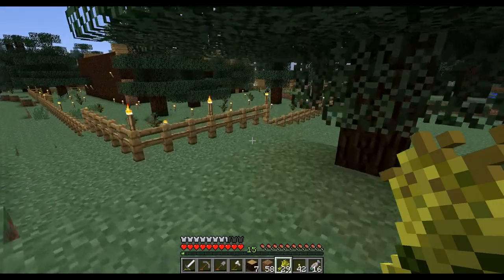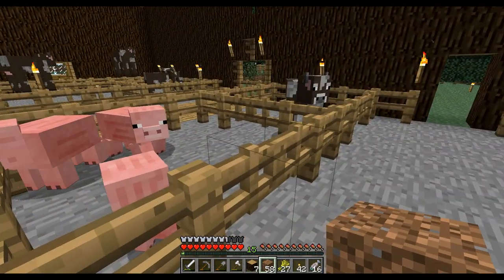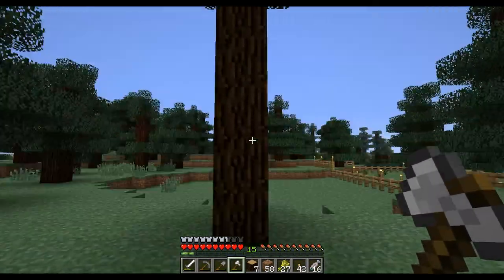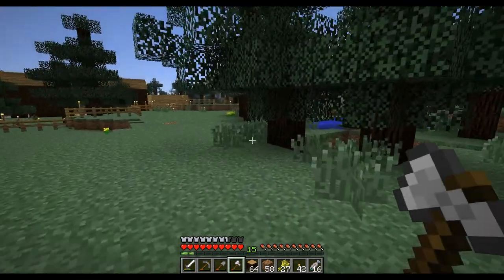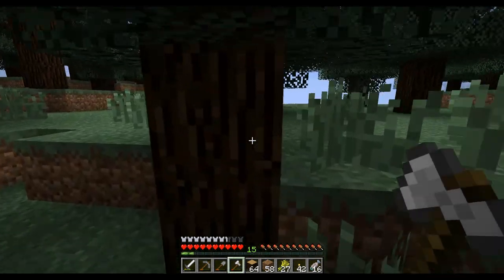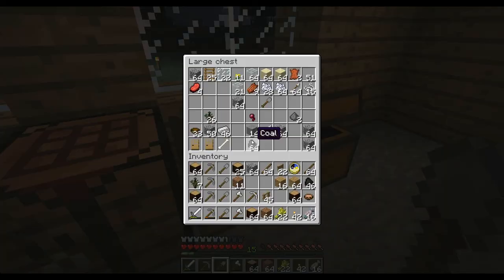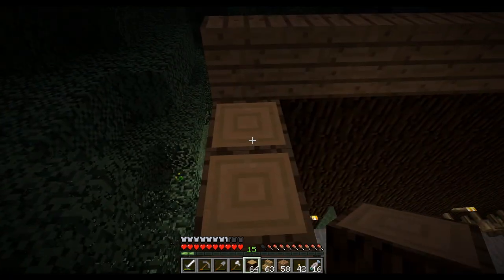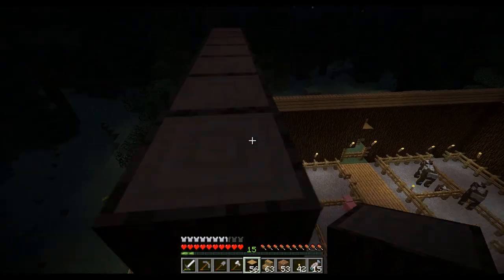Minecraft Let's Play (Season 3) - Part 52: The barn roof (P-1)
Minecraft has finally been fully released. So i decided to start a new world for the occasion.

So here is my third proper minecraft single player let's play, The RiverWood World.

If you're interested here's the link to the Minecraft website.

Developer: Mojang
Publisher: Mojang